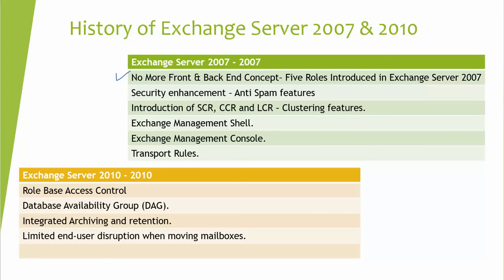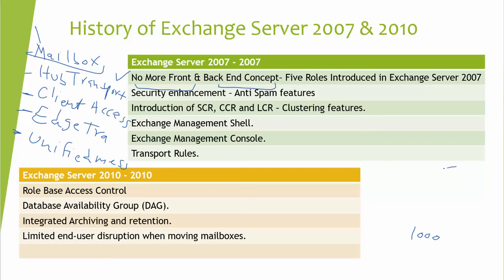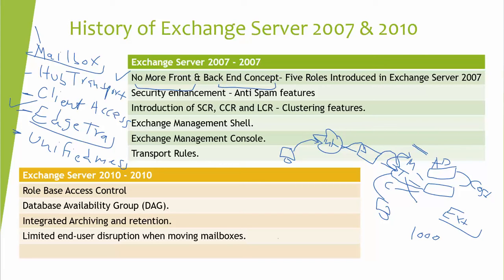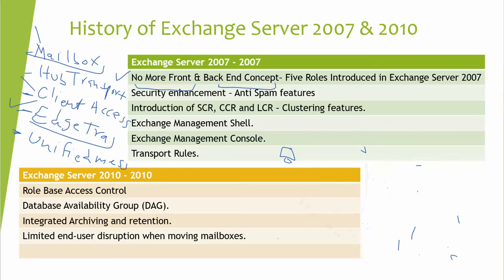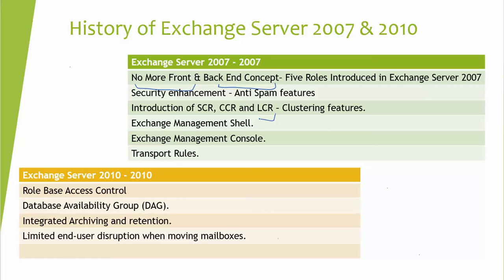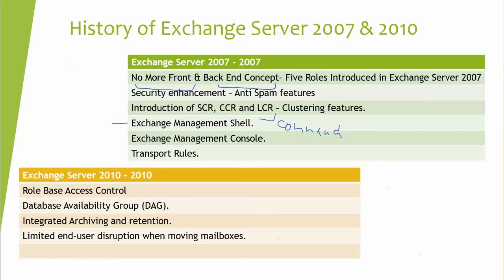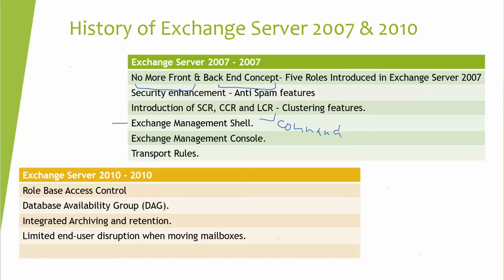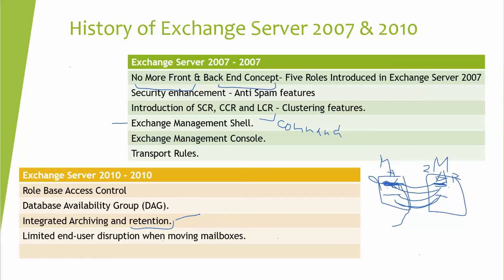History of Exchange Server 2007 & 2010